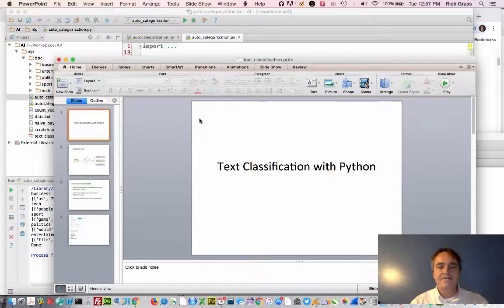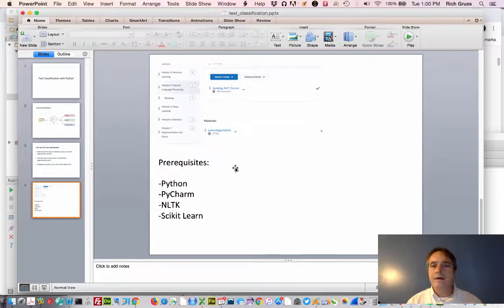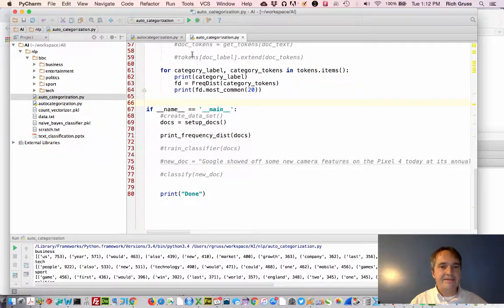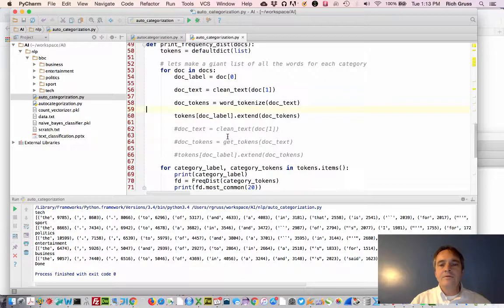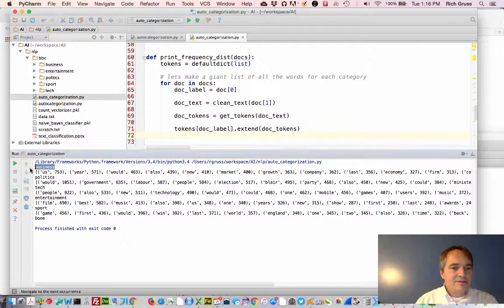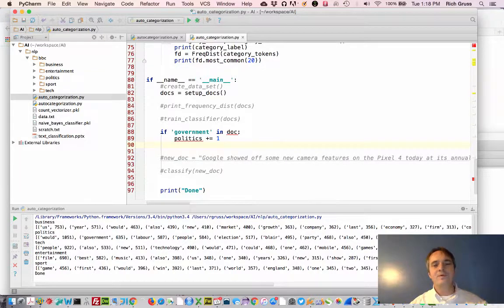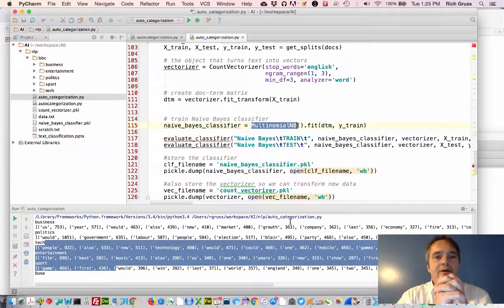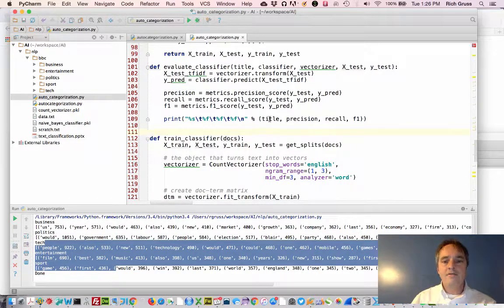Text Classification With Python